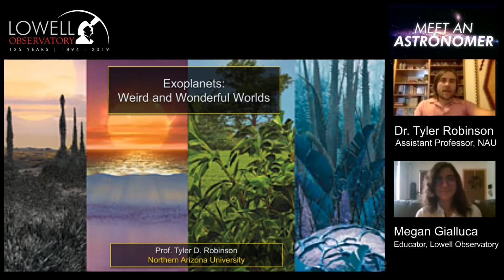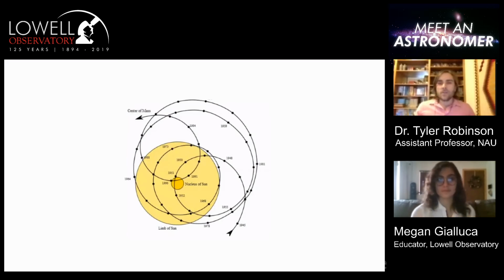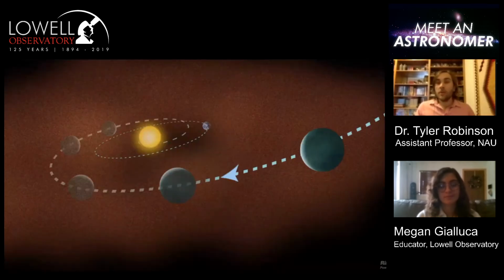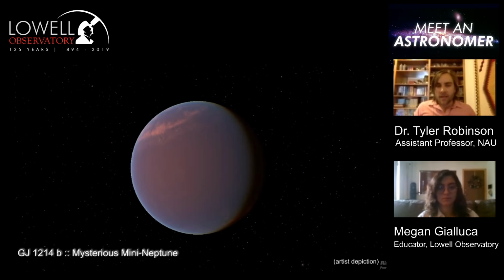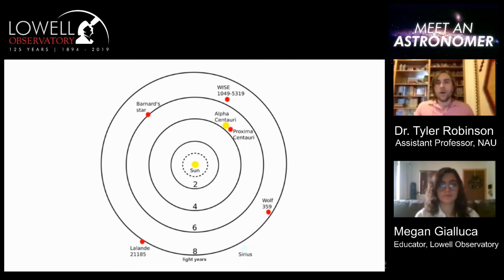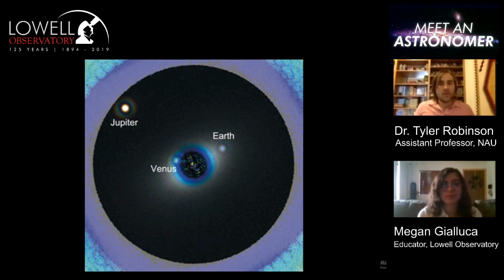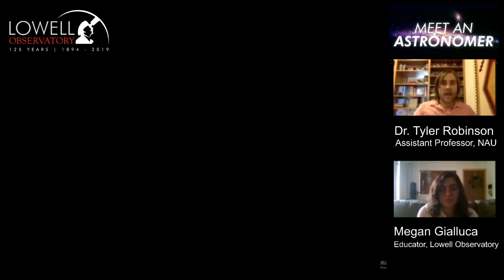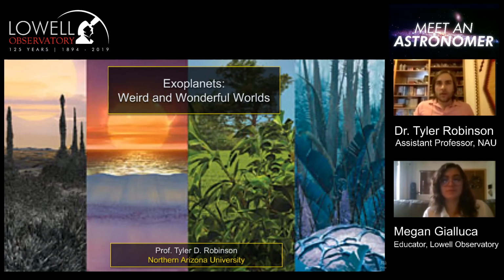Meet an Astronomer | Exoplanets: Weird and Wonderful Worlds with Dr. Tyler Robinson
Astronomers now know of thousands of worlds orbiting other stars in our galaxy. These so-called “exoplanets” are surprisingly diverse, spanning giant planets with super-heated atmospheres to small rocky worlds with rock vapor in their air. These findings are all leading up to the discovery everyone is waiting for – another planet like our own!

Meet an Astronomer welcomes guest astronomer, Dr. Tyler Robinson, Assistant Professor at Northern Arizona University.